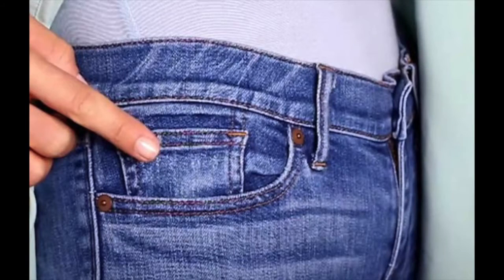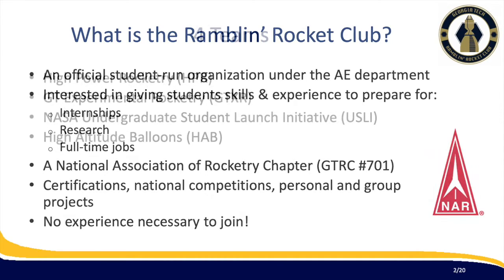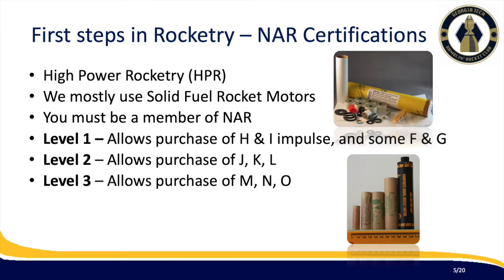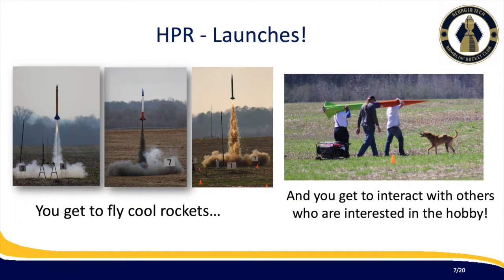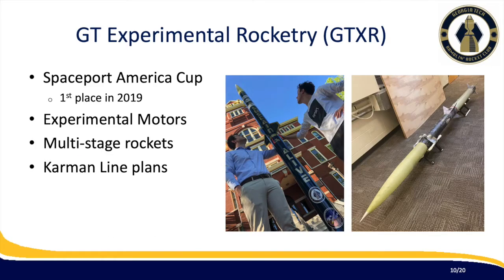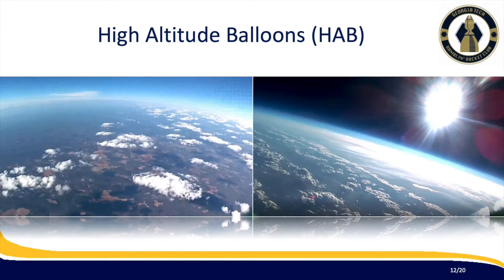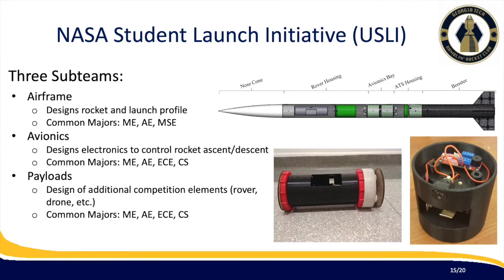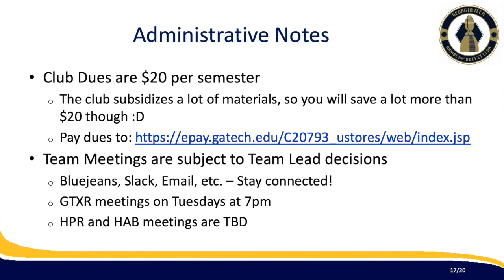RRC Introduction for New Members